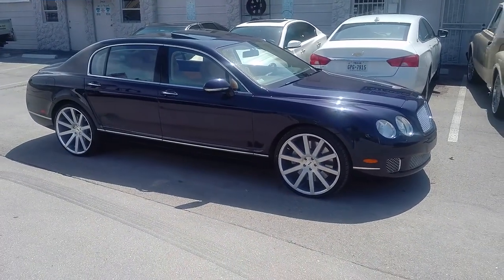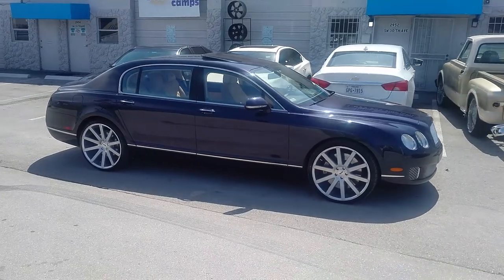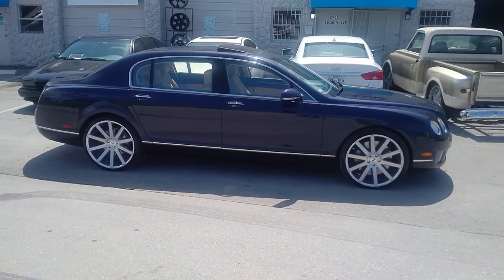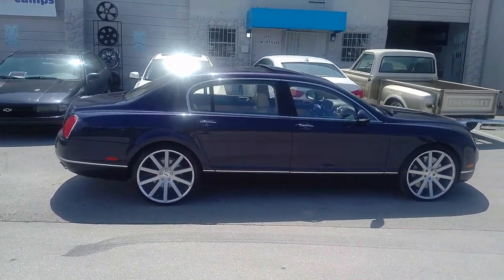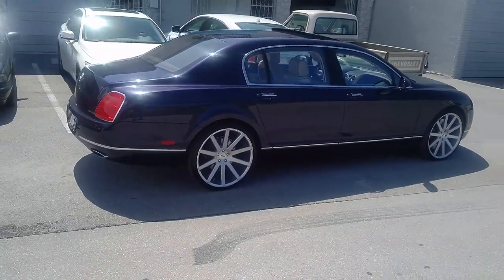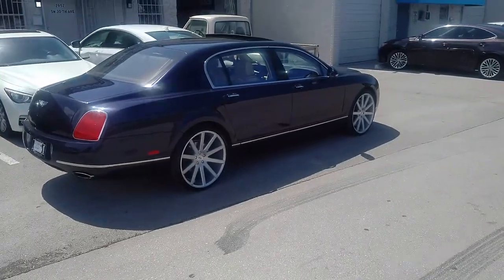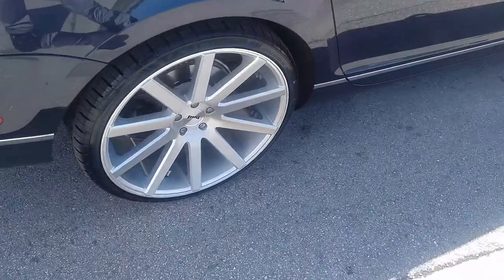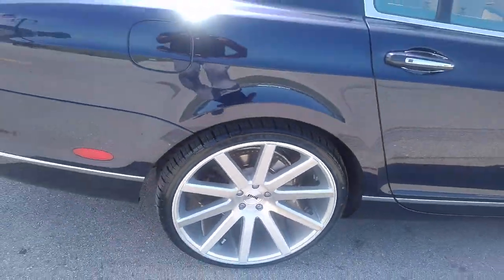877-544-8473 22 Inch Staggered Dub Shot Calla Bentley Flying Spur Rims Free Shipping